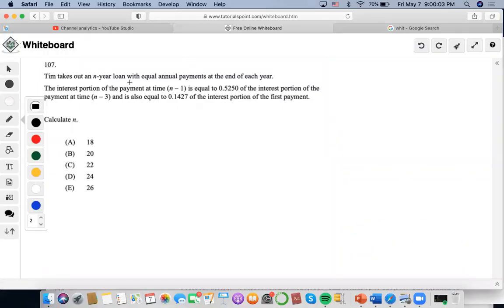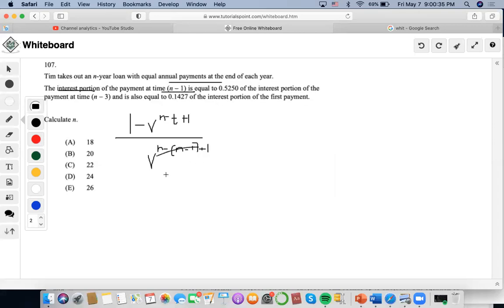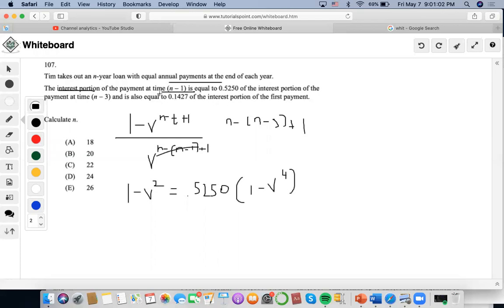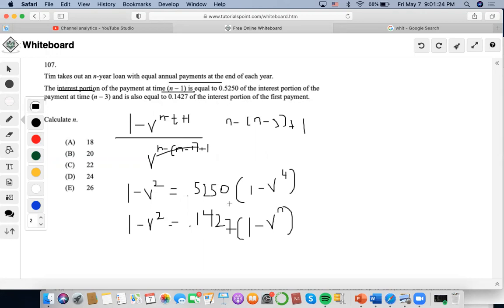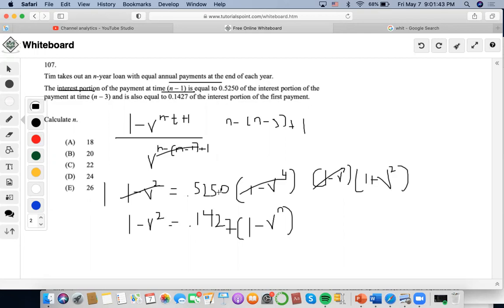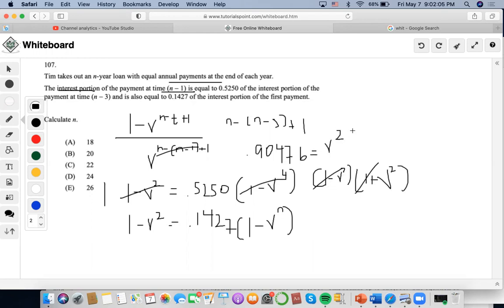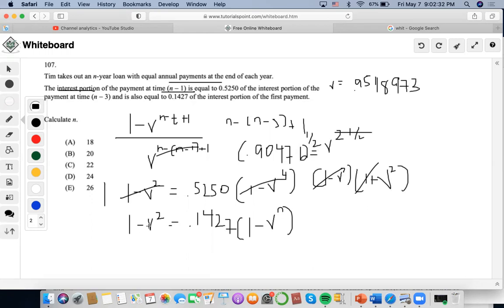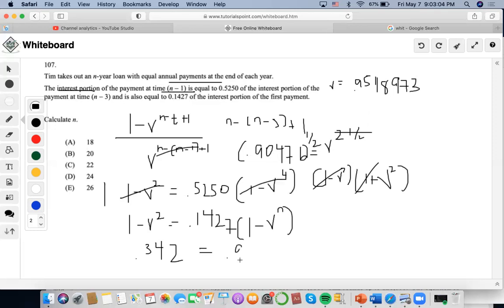SOA/FM SAMPLE QUESTION #107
107.
Tim takes out an n-year loan with equal annual payments at the end of each year.
The interest portion of the payment at time (n − 1) is equal to 0.5250 of the interest portion of the payment at time (n − 3) and is also equal to 0.1427 of the interest portion of the first payment.
Calculate n.
(A) 18
(B) 20
(D) 24
(E) 26